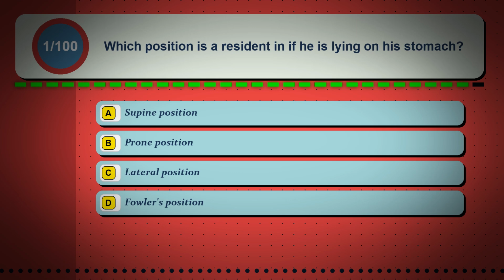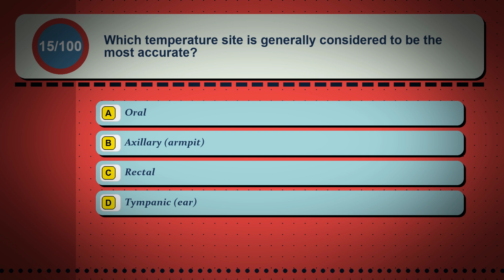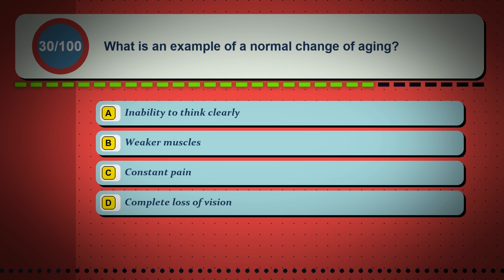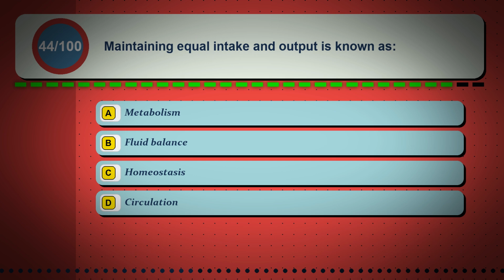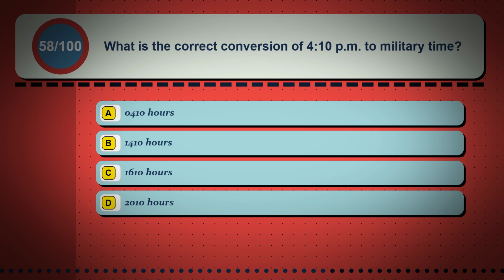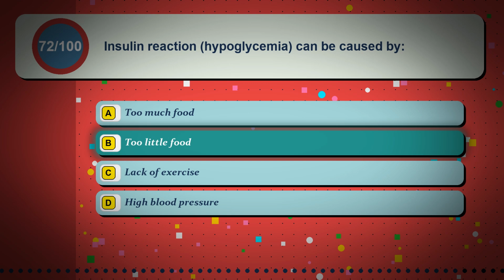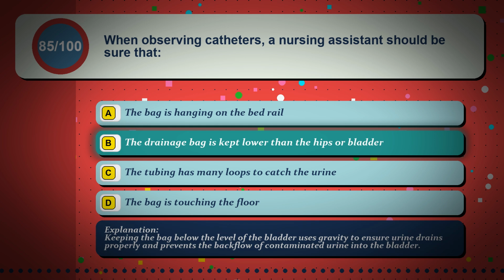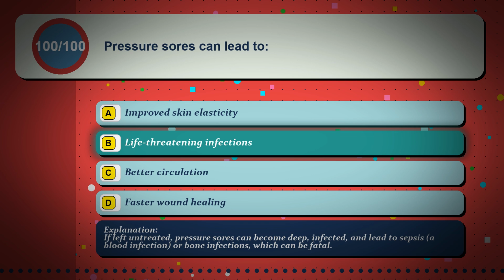2026 Nurse Assistant Exam Masterclass: Expert Questions And Answers For Your CNA License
Succeeding in the 2026 nursing assistant certification exam requires a high level of clinical knowledge and the ability to apply that knowledge to complex patient care scenarios. As the healthcare industry continues to evolve, the standards for certified nursing assistants and state tested nursing assistants have been raised to emphasize critical thinking, advanced safety protocols, and the use of modern medical technology. This video acts as your definitive 2026 study companion, featuring a curated collection of expert-level questions and detailed answers that reflect the current state board requirements across the country. Whether you are a student preparing for your first attempt or a professional looking to refresh your knowledge, this guide provides the clarity and depth needed to master the exam.

In 2026, the certification process places a much heavier focus on the psychosocial needs of the patient and the ethical responsibilities of the caregiver. We break down the most common traps that test-takers fall into, such as confusing the levels of patient independence or failing to recognize the early signs of a medical emergency. Our guide covers high-yield topics like the correct sequence for donning and doffing personal protective equipment under 2026 infection control standards, as well as the technical precision required for measuring vital signs and recording them in digital health records. Understanding these nuances is what separates a passing candidate from an expert nurse assistant.

Beyond this comprehensive video guide, we also provide these professional nursing assistant services, expert study resources, and printable PDF help to ensure you pass your exam on the first try and start your career with total confidence. Our resources are meticulously updated for 2026 to bridge the gap between your classroom training and the actual testing environment. We focus on the core competencies that state evaluators look for, including proper body mechanics during resident transfers and the strict adherence to privacy and dignity protocols during personal care tasks.

Visualizing the clinical steps is vital for long-term retention. We suggest watching these scenarios multiple times and practicing the verbal communication cues that are often tested in 2026. For example, how you introduce yourself to a resident and explain a procedure is just as important as the procedure itself. We also dive into the management of chronic conditions such as diabetes and respiratory diseases, focusing on the specific observations you must report to the supervising nurse. In 2026, the role of the nurse assistant is more integrated into the medical team than ever before, and your ability to document and communicate findings accurately is a major component of the exam.

This content is optimized for 2026 discovery to ensure you are seeing the most current healthcare regulations and testing patterns. We analyze the legal aspects of the job, including a deep dive into the Resident Bill of Rights and the definitions of neglect and abuse that are high-frequency items in the 2026 question bank. By mastering these expert-level questions, you are positioning yourself as a top-tier candidate ready to enter the nursing workforce. Save this study guide to your 2026 certification playlist and share it with your classmates or colleagues who are also working toward their goals. Your commitment to excellence starts here, and with the right preparation, you will walk into your testing center with total clarity. Good luck on your 2026 exam day.